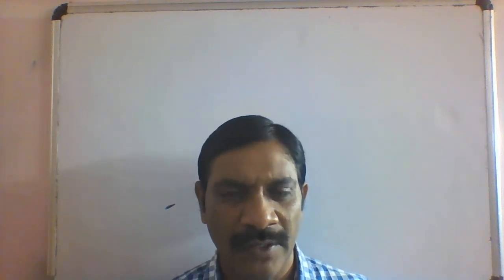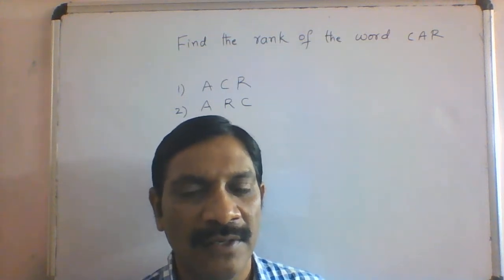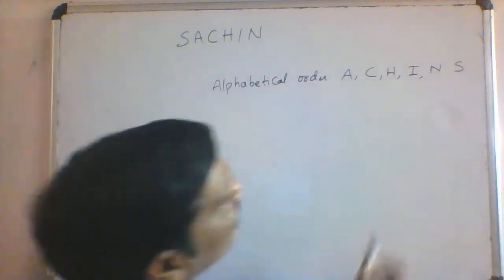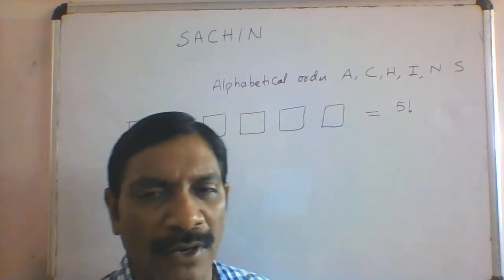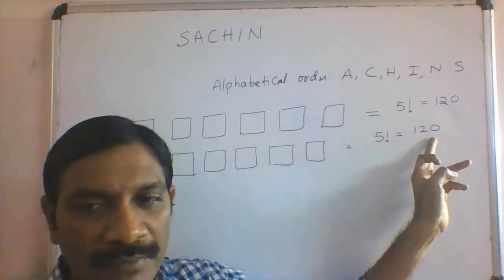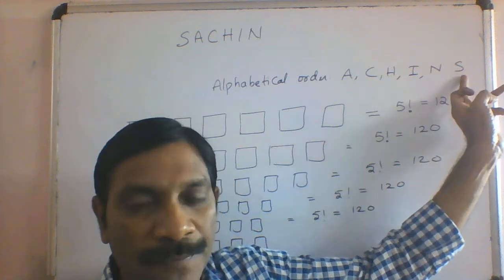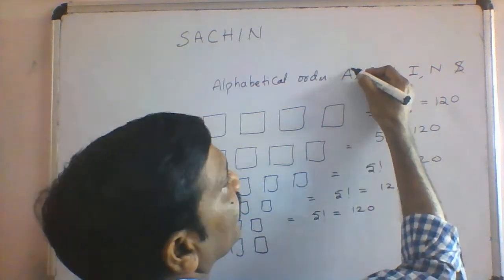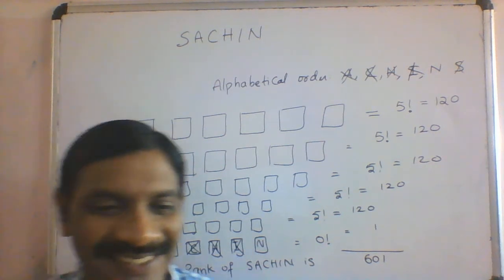Finding Rank of a word - permutations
usefull for JEE,,EAMCET and various competitive exams